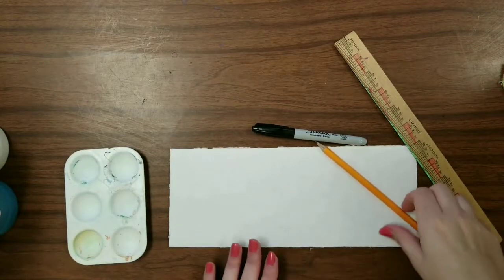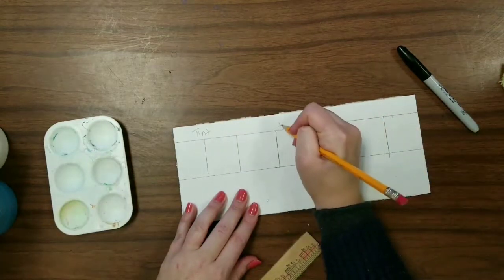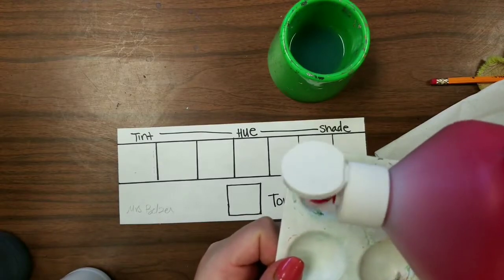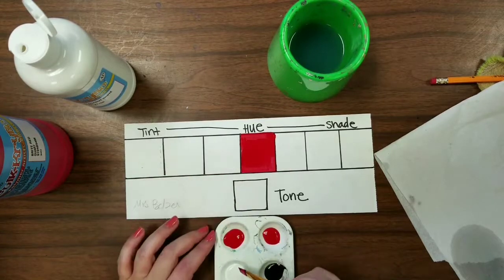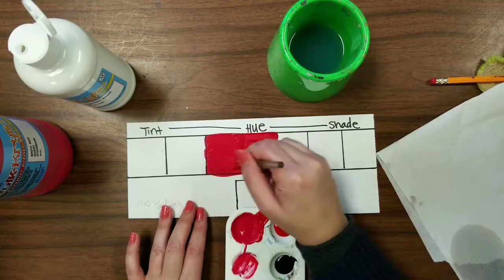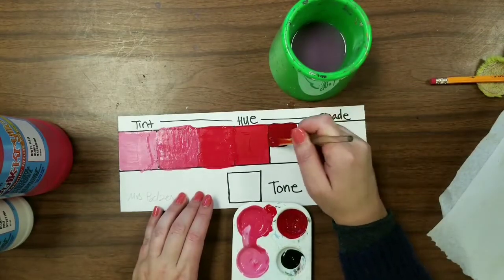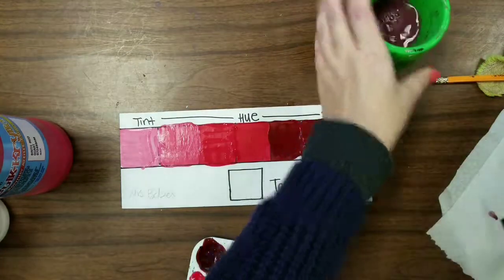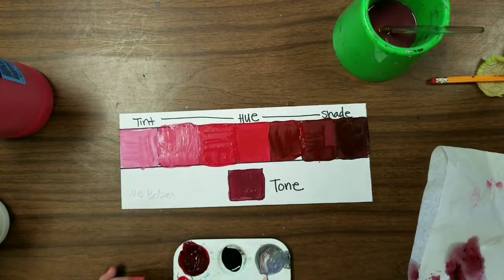Tints, tone & shades painting exercise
This is created for my 4th grade art students